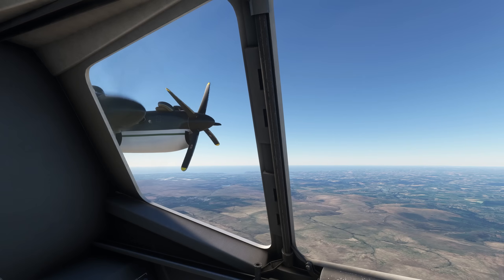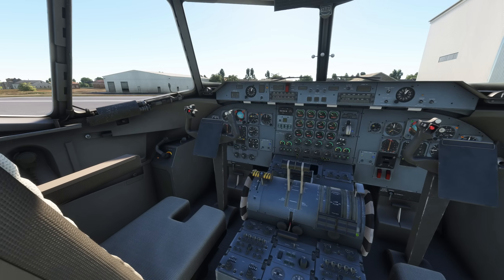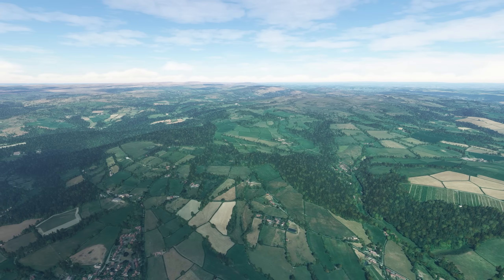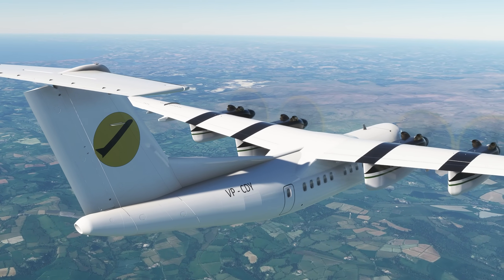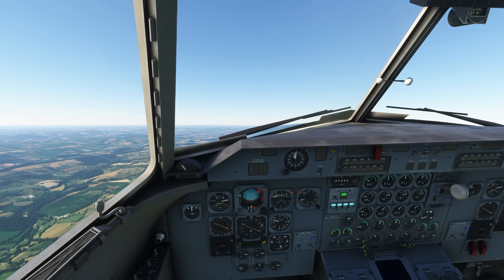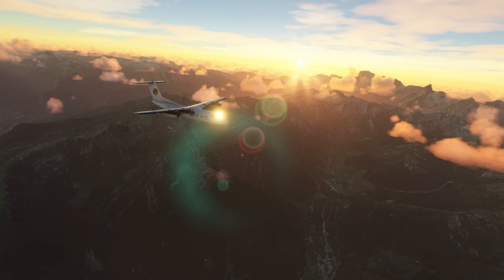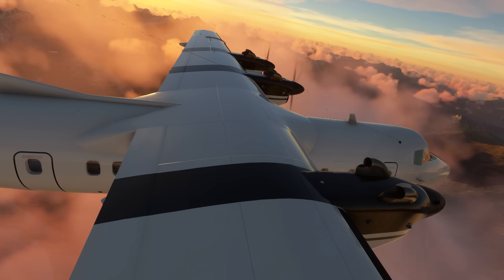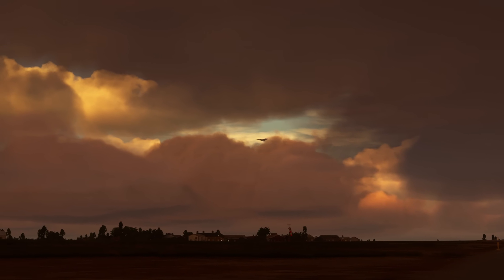WHY Did This Dash-7 STALL on a 3-Engine Climb?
This Air Crash Investigation shows you the events that happened during a test flight of a Dash 7 over Southern England.  The Dash 7 airplane had undergone maintenance to get it to an airworthy state after a long time on the ground. On 28 Nov 1998, two very experienced test pilots were given the task of carrying out a 3 engine climb test at V2. For this test, the No1 engine would be shutdown mid-flight and feathered and the remaining 3 engines would then climb for 5 minutes at V2 to certify the aircraft as airworthy.

But this test didn't go as planned, as the pilots set up for the test, crucial elements were missed and very shortly the aircraft entered a stall. What followed was a scary and devastating event, highlighting the dangers of test flying and perhaps distraction in the cockpit.